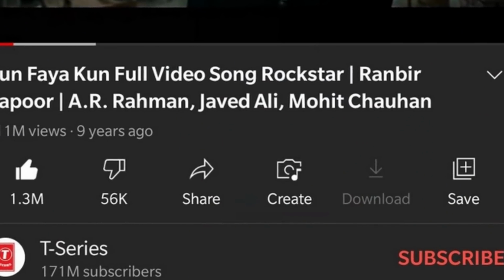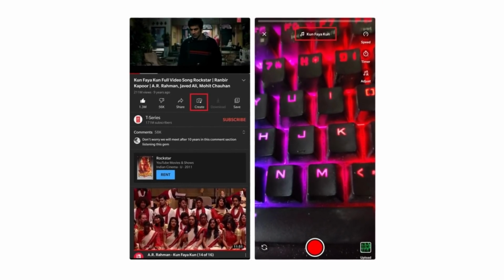YouTube Has A NEW Create Button! (explained!)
There is a new button on YouTube called the YouTube create button! What is the YouTube create button and how do you use it? Find out here...

There is a new YouTube feature called the create button. This is a new button for YouTube Shorts. What is the new YouTube Shorts button? What is the new YouTube create button? Are there any more new YouTube features 2021? Find out in this episode of Timeworks News...